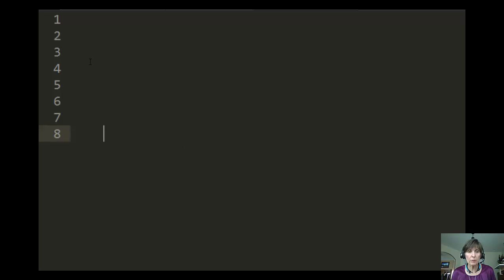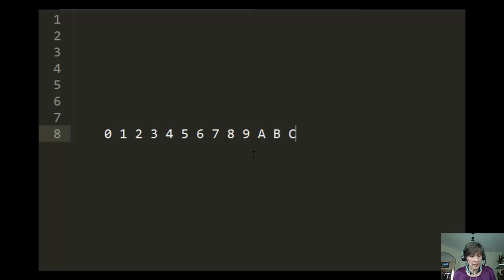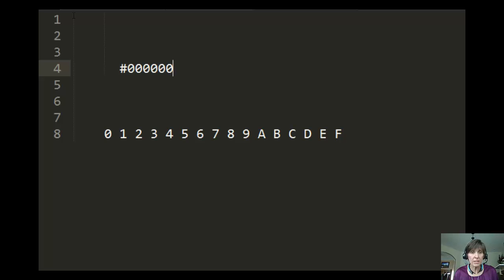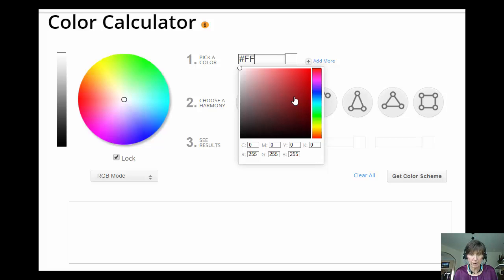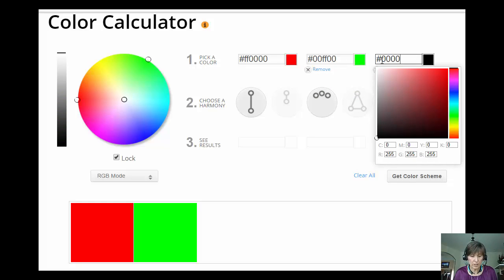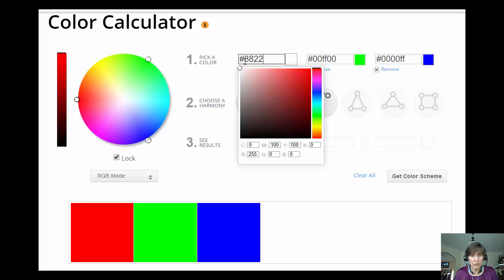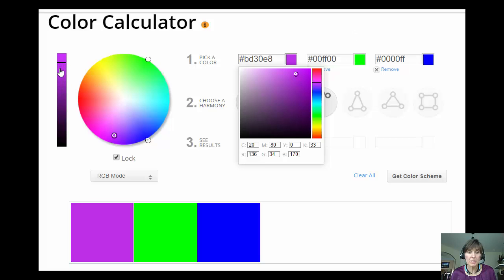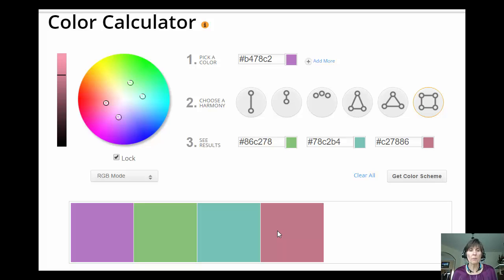Hex Colors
How to make hex color codes for use with CSS.